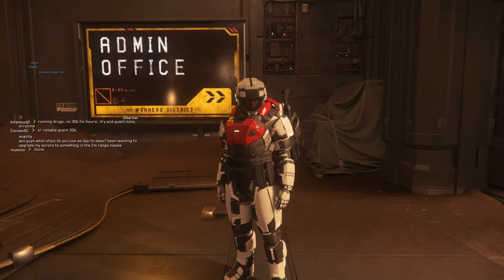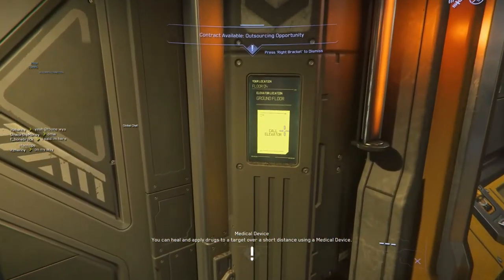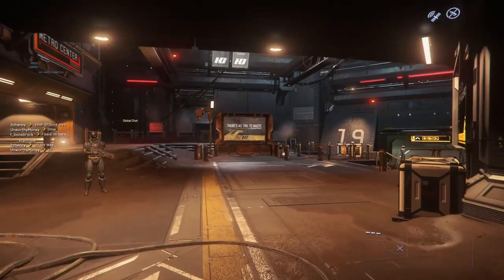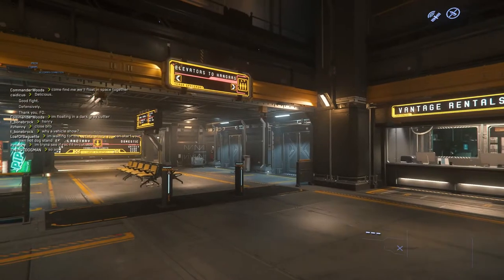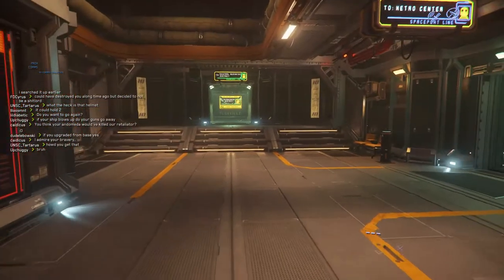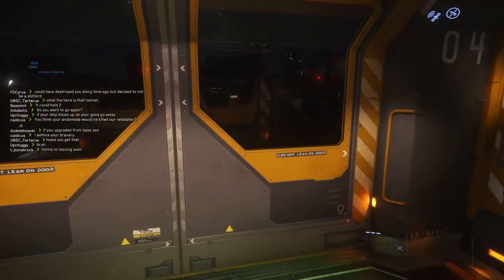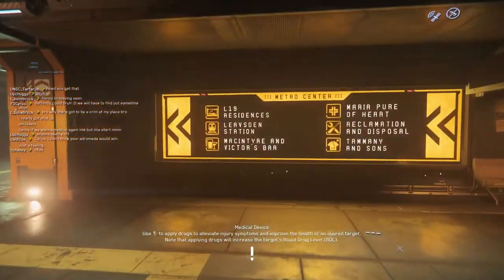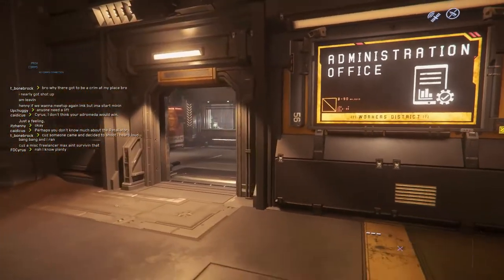Star Citizen Patch 3.17 - How to find Admin Office Lorville, Hurston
Hey all coming to you all with a Star Citizen video today!

This is a bit of a guide to showcase the navigation that you can do in Star Citizen Lorville, Hurston to be exact!
Here is a link of the map shown in the video!
Want to check out Star Citizen and have a few perks with ya along the way ?

Chapters:
0:00 Intro
0:30 From Spawn to Admin Office
2:55 From Hangars to Admin Office
7:50 Outro